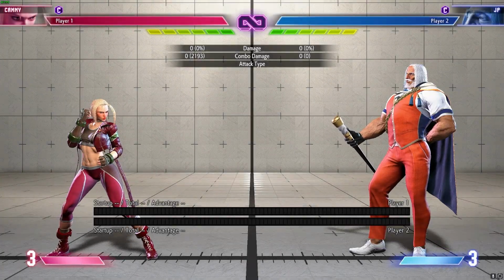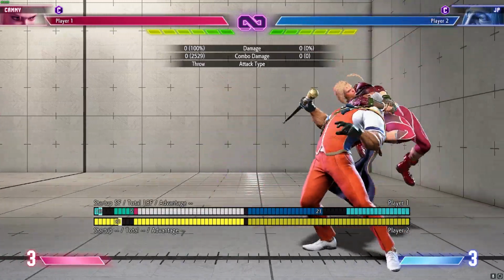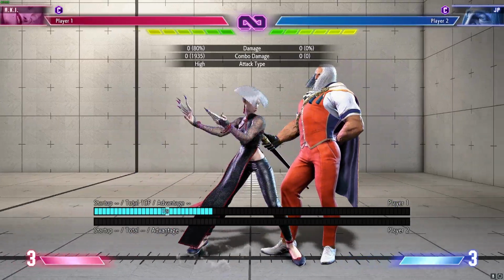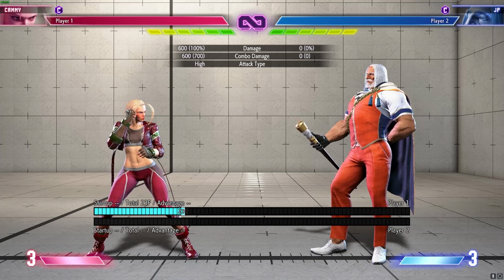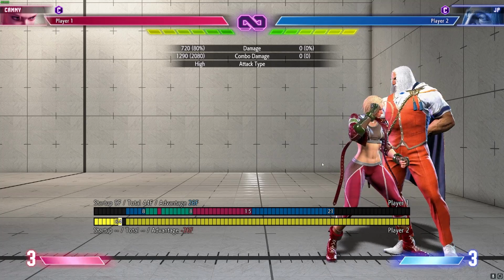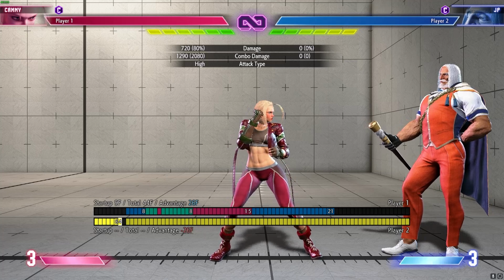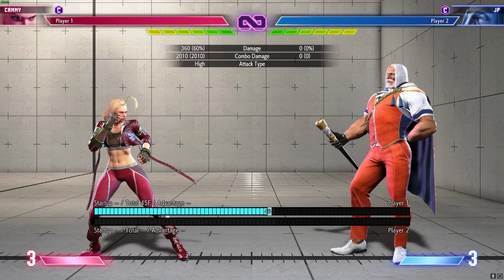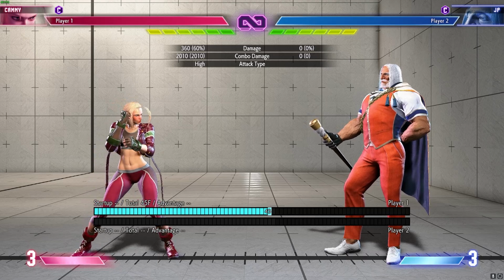3 Tips to Help You Climb in Street Fighter 6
Today I have a few Street Fighter 6 tips that I think will help you climb to Master Rank!

Here comes Capcom’s newest challenger! Street Fighter™ 6 launches worldwide on June 2nd, 2023 and represents the next evolution of the Street Fighter™ series! Street Fighter 6 spans three distinct game modes, including World Tour, Fighting Ground and Battle Hub.

3 Tips to Help You Climb in Street Fighter 6
Street Fighter 6 Gameplay

Chapters:
0:00 Intro
0:19 Creating a GOOD Flowchart
3:48 Slow Down & Pay Attention
6:39 Optimizing Your Damage
8:12 Outro